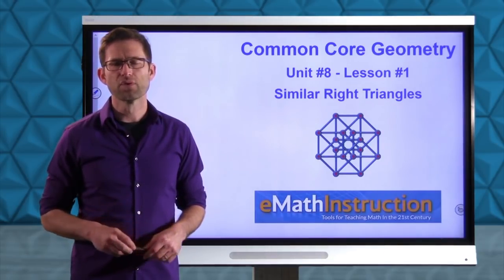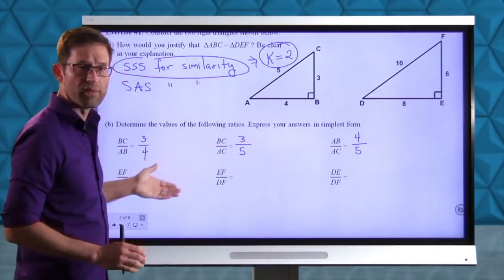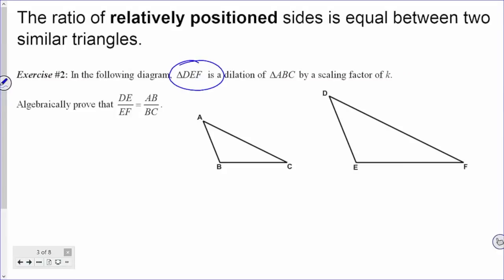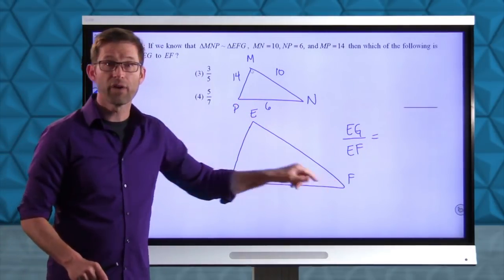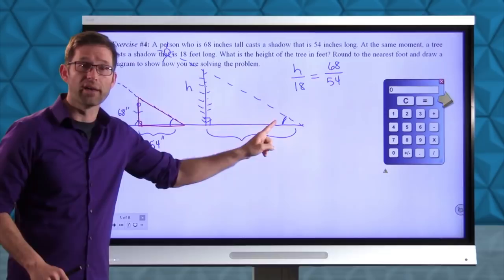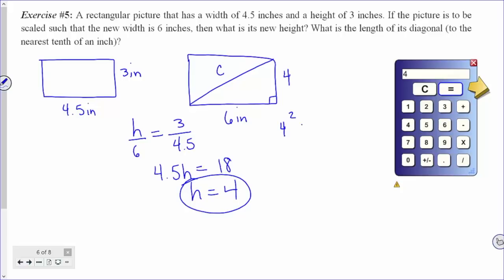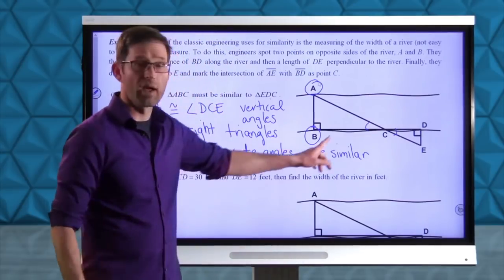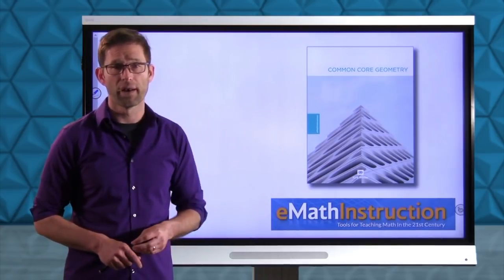Common Core Geometry.Unit #8.Lesson #1.Similar Right Triangles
In this lesson we first see why two right triangles that have an acute angle in common must be similar. We then notice that the ratios of relatively positioned sides are equal in similar right triangles and use this fact to help solve for missing sides.